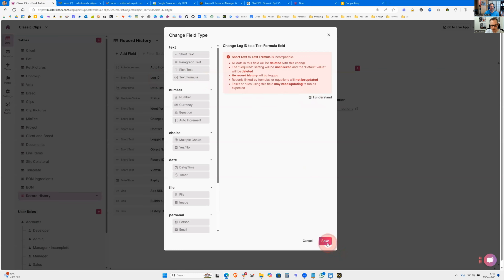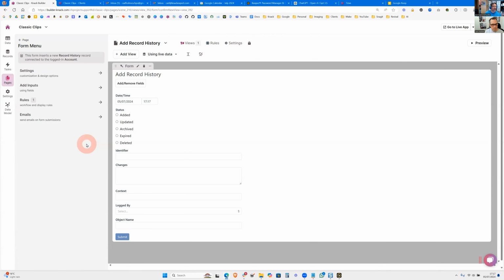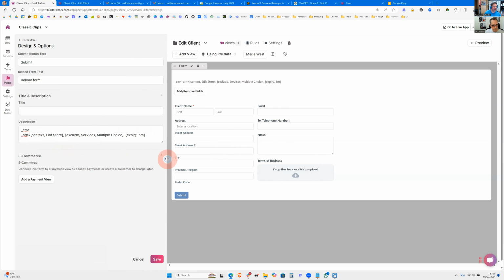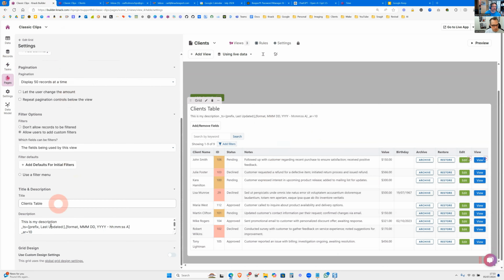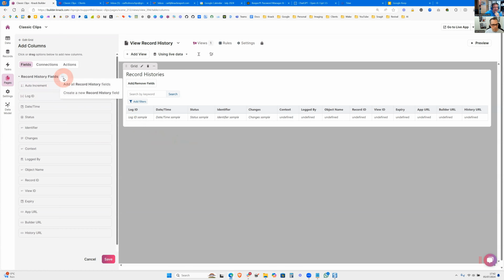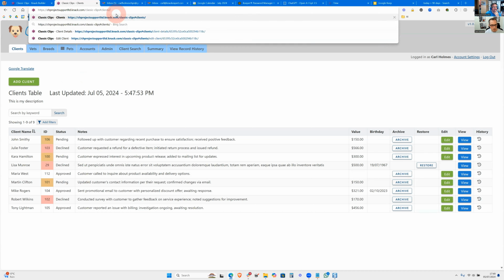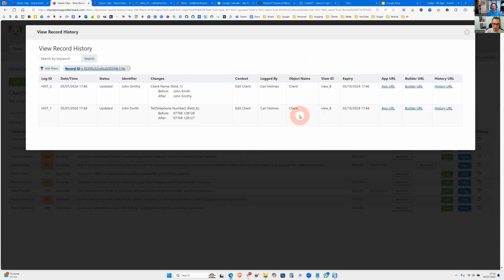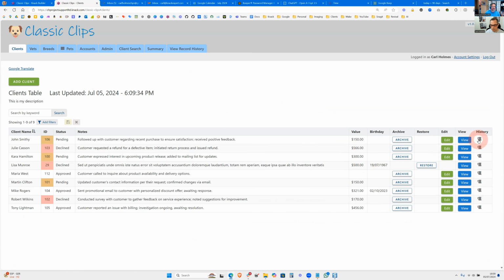Record History in KTL: A Step-by-Step Guide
In this comprehensive tutorial, I collaborate with Normand to explore the functionality of 'Record History' in KTL (Knack Toolkit Library). We provide detailed (although often rambling) steps to set up and utilise the feature. We will show you how to implement settings for viewing changes, including adding icons and configuring field displays. This hands-on session is perfect for those looking to enhance their Knack applications by tracking and managing record updates efficiently.

📌Timestamps
0:00 Setting Up Table - Normand V3
03:06 Identifier
05:42 Invisible Form
07:04 Log ID
07:34 Submit Rule
07:51 Invisible Menu
09:59 DOM
12:18 Zoom chat
14:44 Days Hours Mins
20:34 Forgot something
21:39 View Record History
35:12 PDF
38:17 Icon
41:26 The End